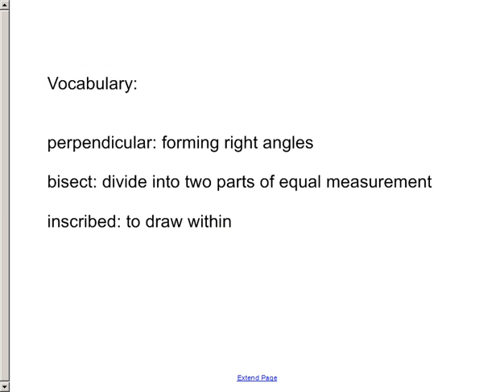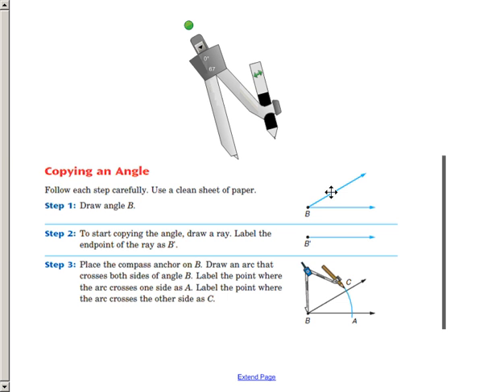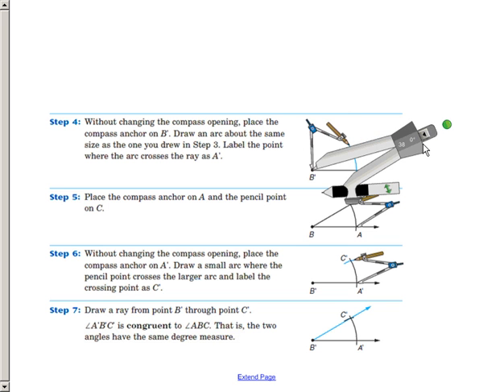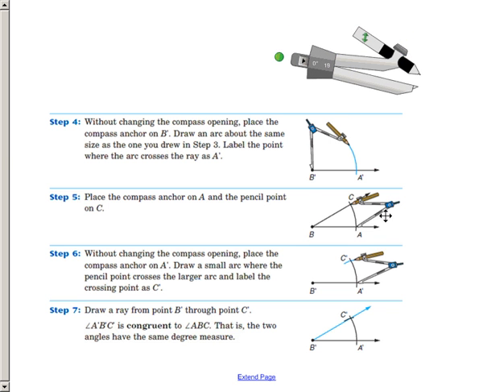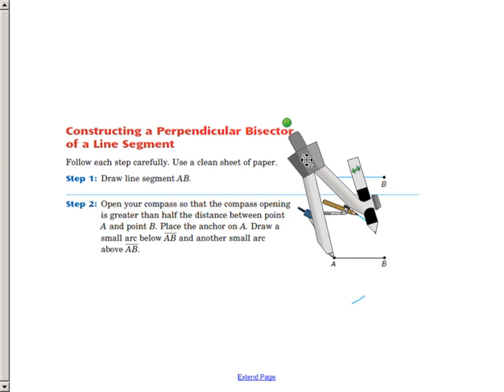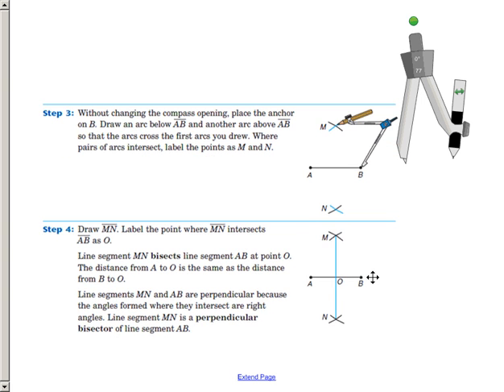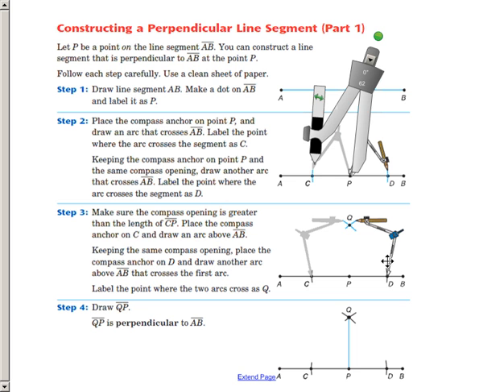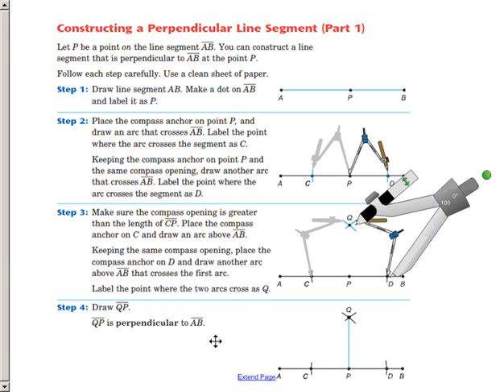Lesson 5 8